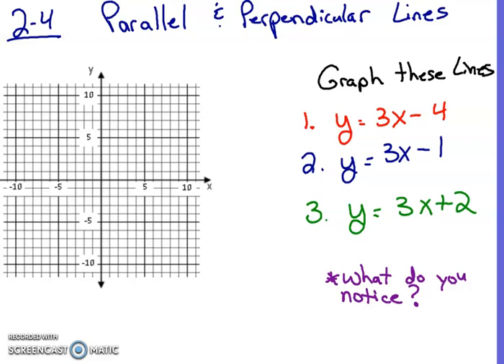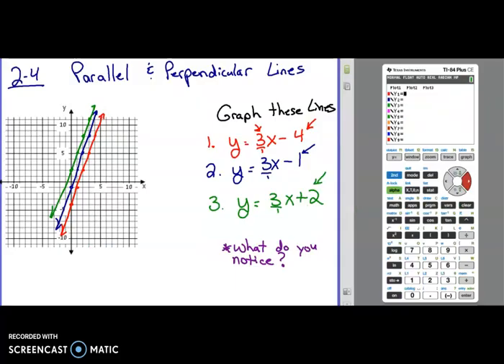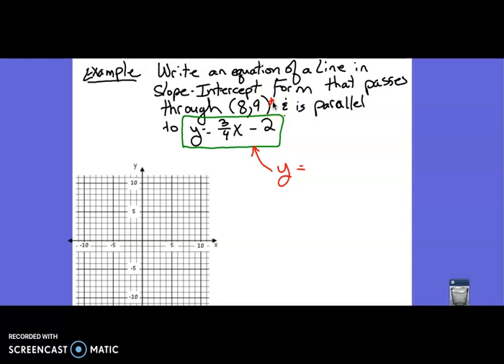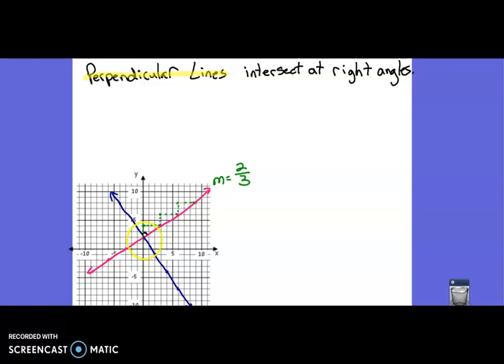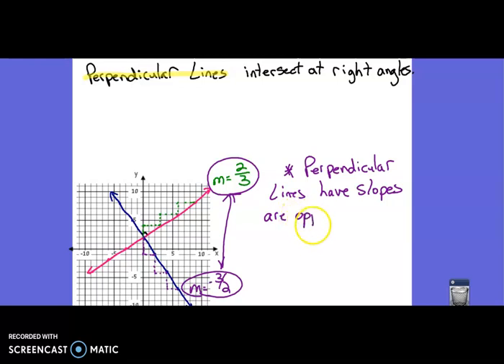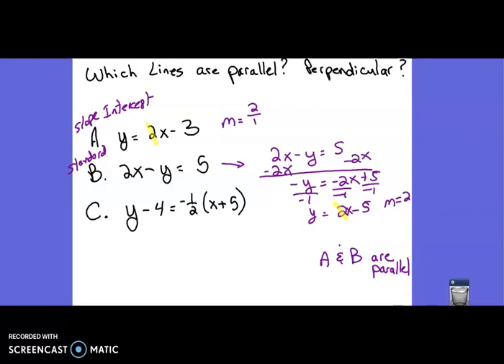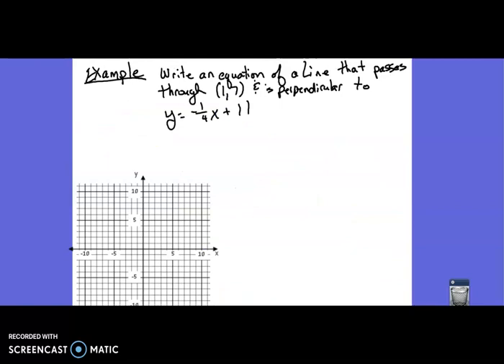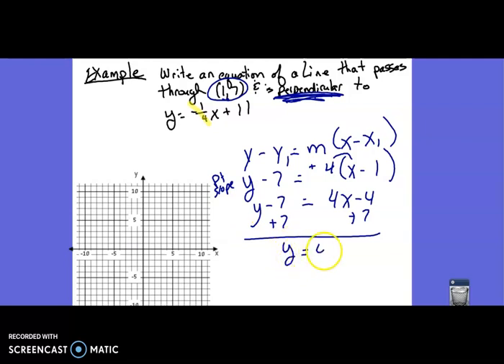2-4 Parallel & Perpendicular Lines